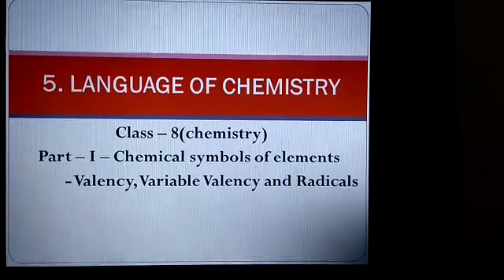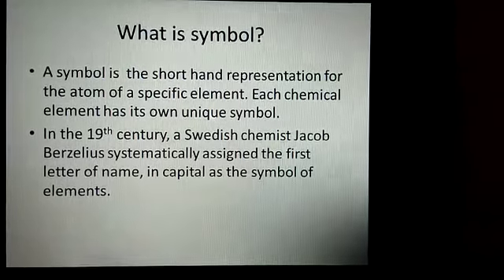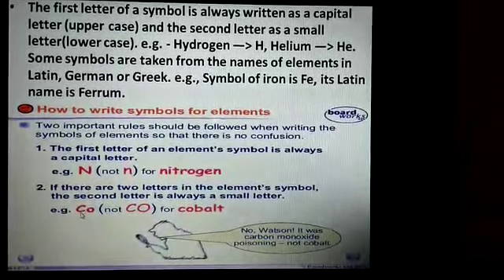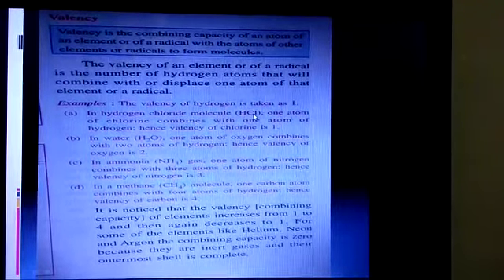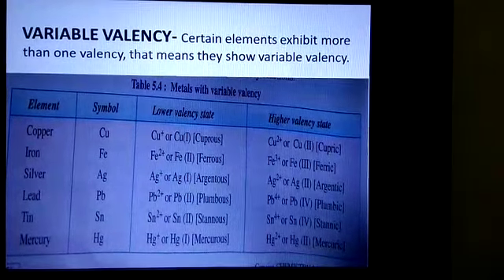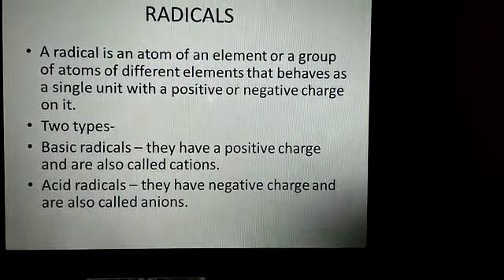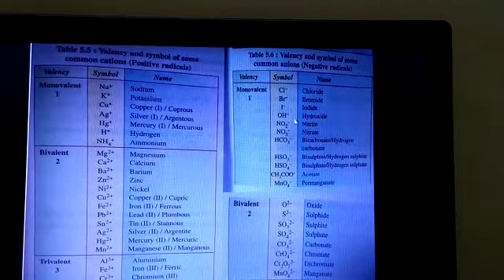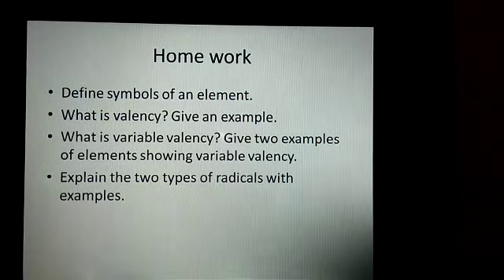Class 8 Chemistry Chapter 5